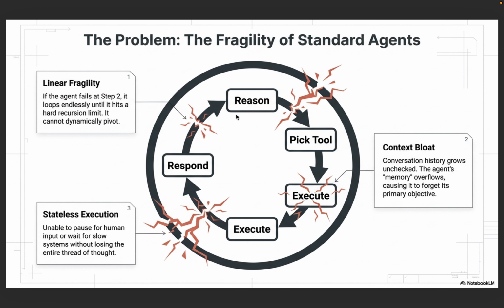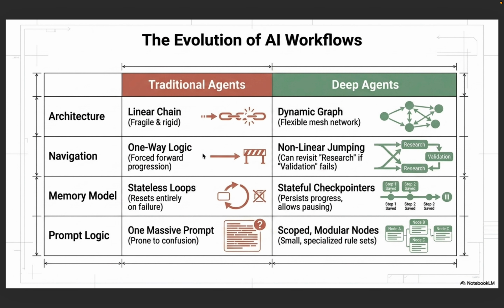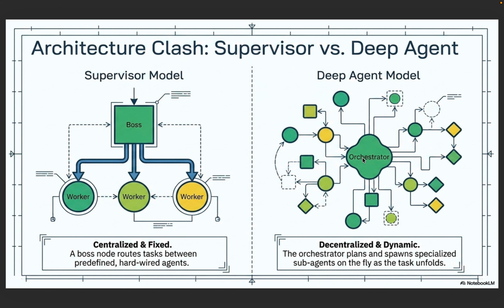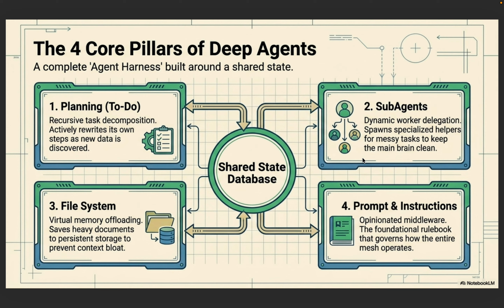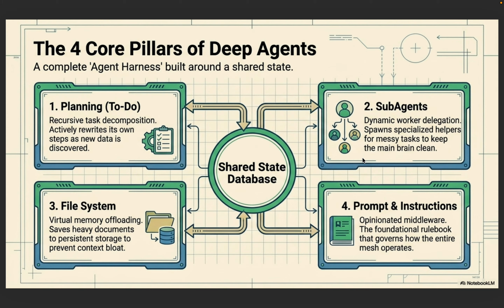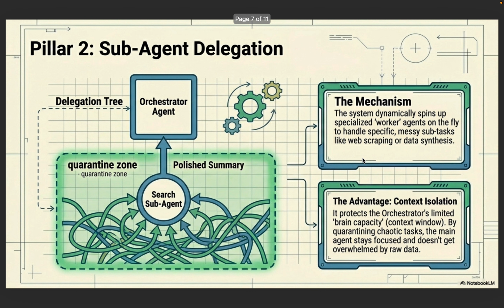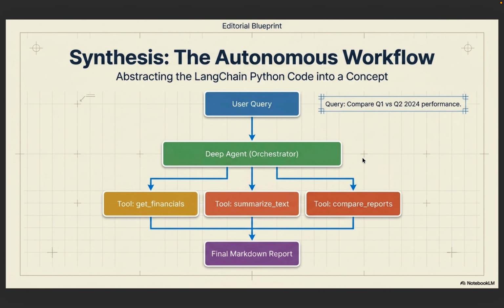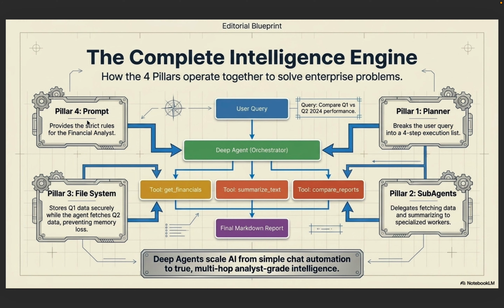Deep Agents Architecture Explained | Traditional Agents vs Deep Agents LangChain & LangGraph Agents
In this video, we explore Deep Agents Architecture and understand how modern AI agents are evolving beyond simple tool-calling workflows into dynamic, intelligent systems.

Most developers think AI agents are just linear workflows—but real-world production-grade AI systems are far more advanced.

In this tutorial, we break down:

✅ How traditional AI agents work
✅ Limitations of traditional agents (linear fragility, context bloat, stateless execution)
✅ Deep Agents architecture explained
✅ Deep Agents vs Supervisor Agents
✅ Planning and task decomposition
✅ Sub-agent orchestration
✅ Virtual file system and memory offloading
✅ Modular prompt architecture
✅ Real-world workflow examples
✅ How Deep Agents work in LangChain and LangGraph

We also discuss when to use:

Traditional agents
Supervisor agents
Deep agents

If you are working with LangChain, LangGraph, multi-agent systems, AI orchestration, or production-grade agentic workflows, this video will help you understand the architecture deeply.

In the next video, we will implement Deep Agents practically using LangChain and LangGraph.